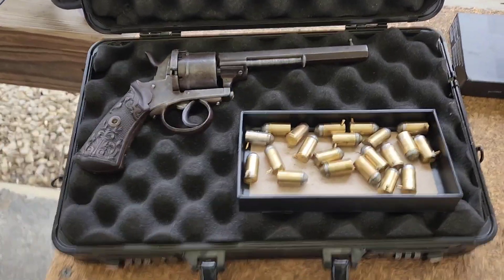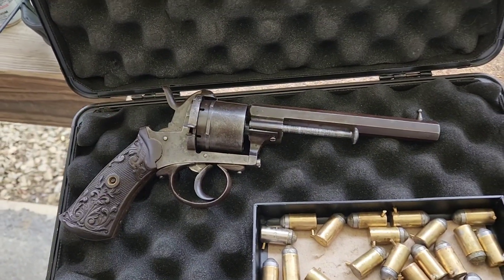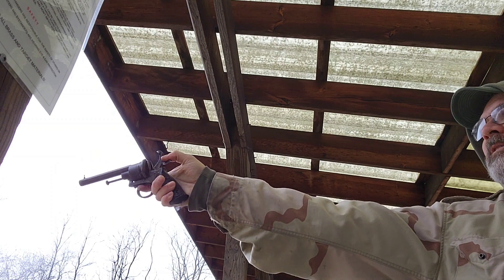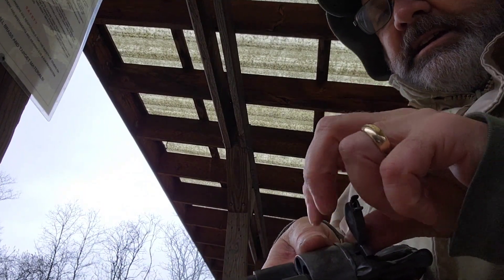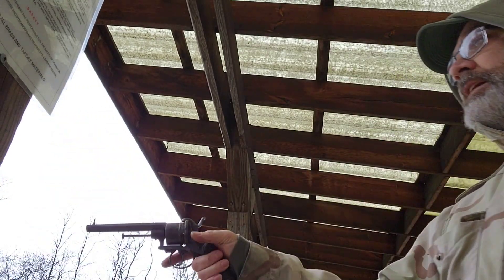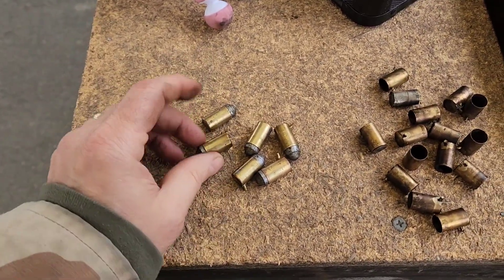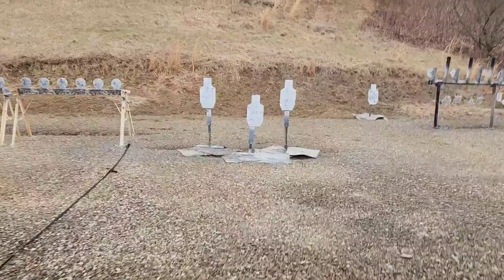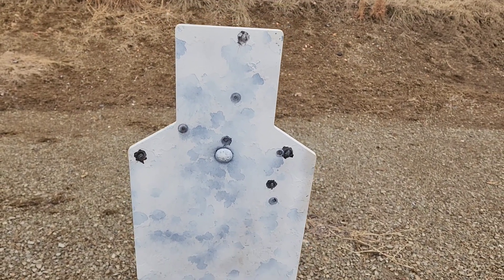Pinfire Ammo experiment part 4.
Getting closer to a reliable load. I'm still having some duds, but I'm getting there.